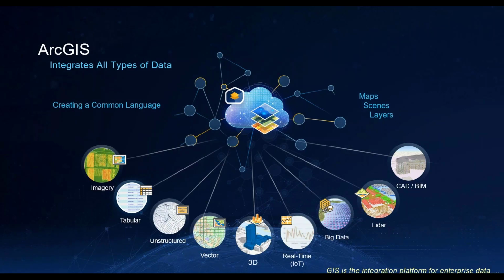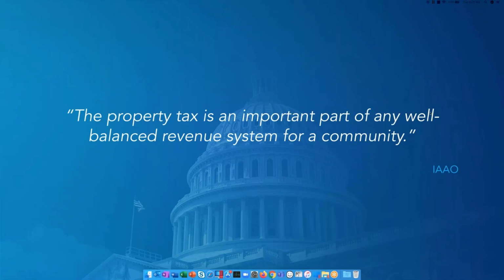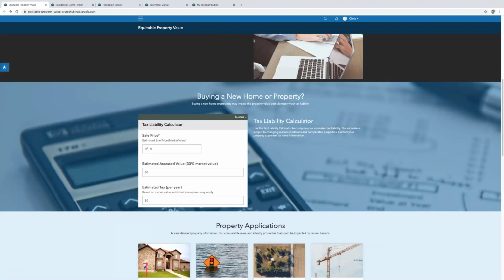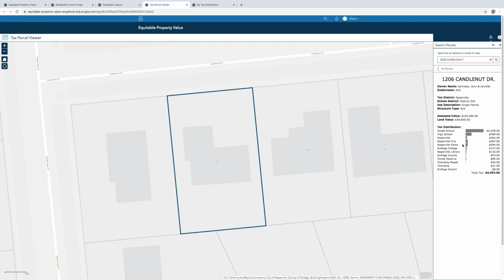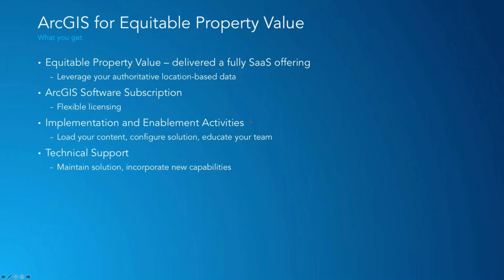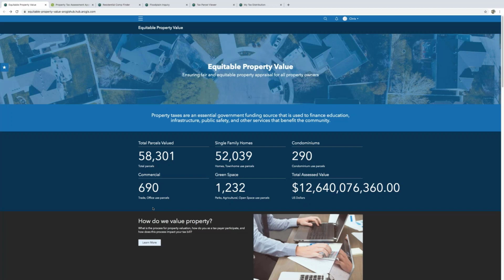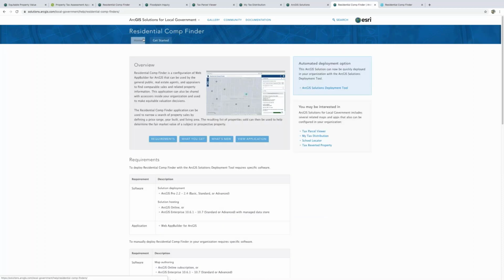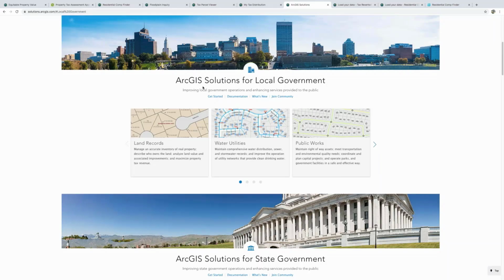Equitable Property Value Webinar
Esri has a new configurable public engagement solution that allows assessors to digitally transform their office. This solution organizes all the property information that assessors need to share with other departments and with citizens, in a single location, making it easy to access and minimizing the workload.

Learn how to:
- Improve public and government access to property information.
- Enhance taxpayer understanding of the assessment process and their property tax.
- Visualize summary statistics such as sales and foreclosures.
- Deliver property-information-focused products for every stakeholder.
- Offer compelling ways to capture and record public feedback.